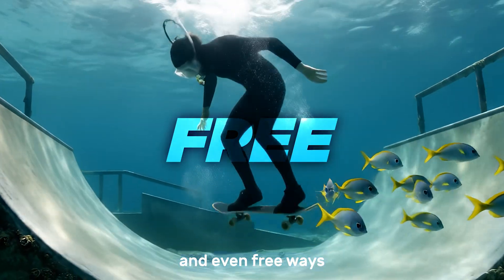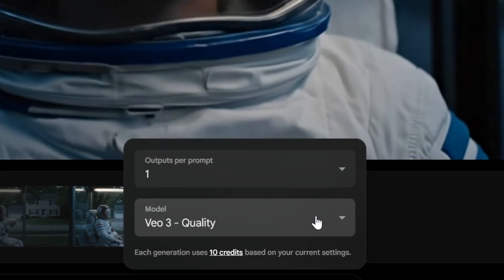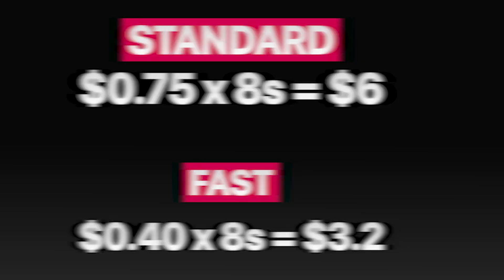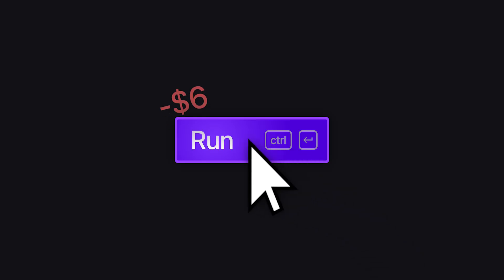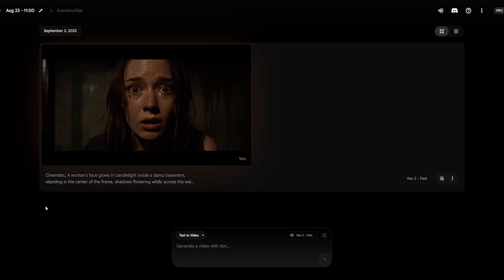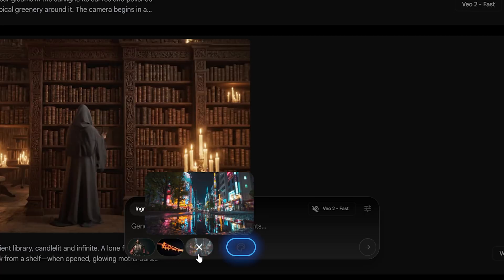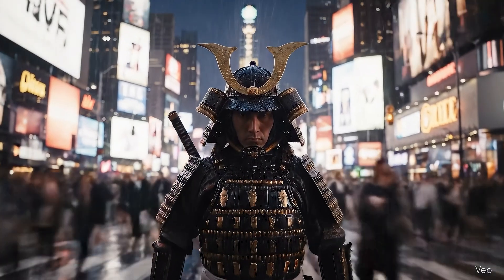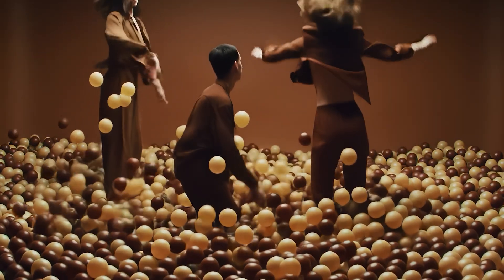I Tested Dozens of VEO 3 Platforms: Here Are the 3 That Matter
New to Google Veo 3? This beginner tutorial covers everything you need to know about getting started with Google’s AI video generator, from Veo 3 Standard vs Fast to pricing and the best platforms to use. Learn the most affordable ways to create AI videos with Veo 3 and which option works best depending on your needs.

⏲ Chapters:
0:00 Intro
1:13 VEO3 Quality vs Fast
1:34 Fal.ai
2:31 Envato Elements
4:21 OpenArt
5:57 Using VEO3 in Flow
6:31 Prompting
7:48 Character consistency
8:55 Other features
10:24 Pricing

Who am I? My name is Mohamed Mehrez, a passionate and creative-oriented video content creator from Tunisia, who from a young age has been fascinated with video and pictures. Making videos is my ultimate way to translate my own ideas into visuals, Youtube is definitely my favourite platform when it comes to making travel films and VFX tutorials, I hope you guys enjoy my content :)